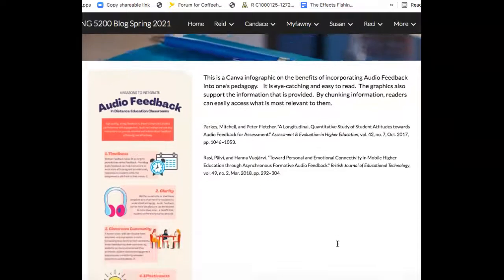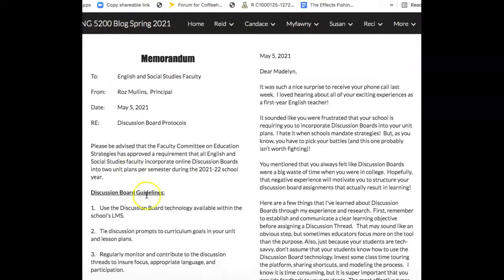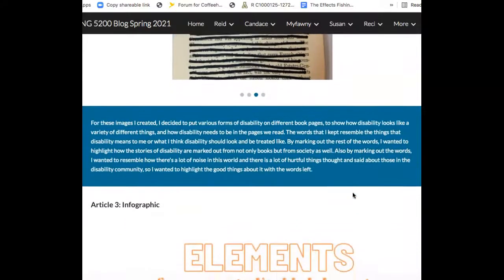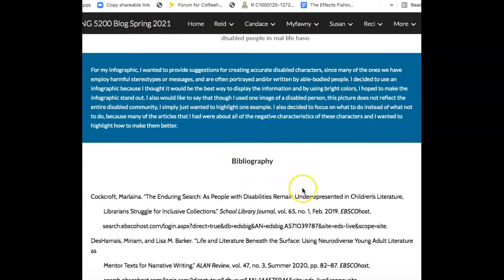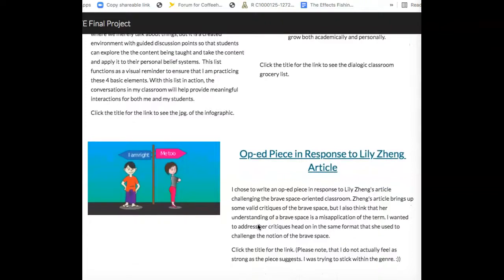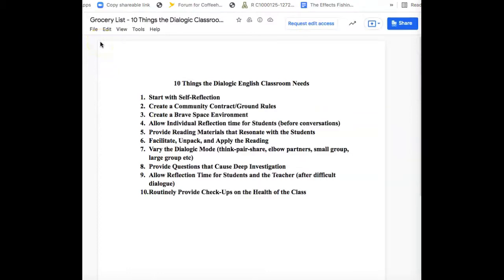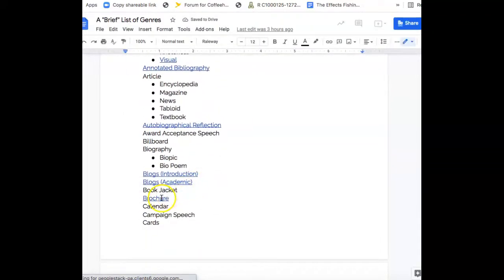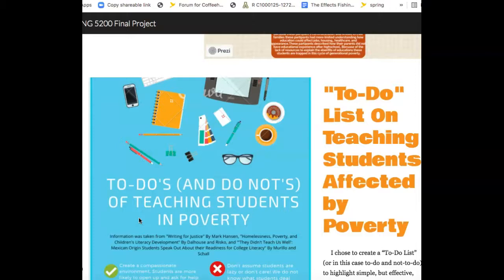Examples of Multi-genre Projects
Thinking about what a multigenre project might look like
Recorded for R_C 2001, Summer 2021